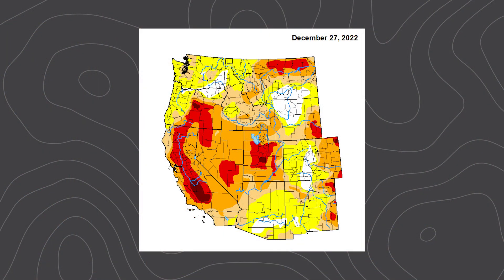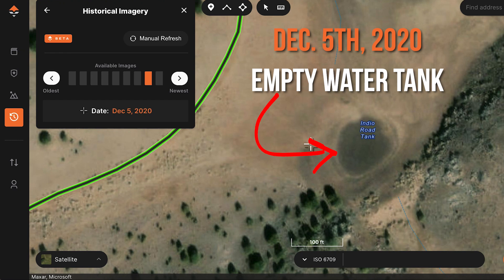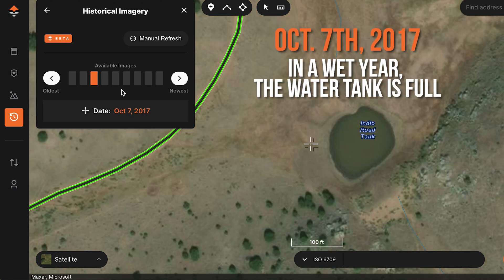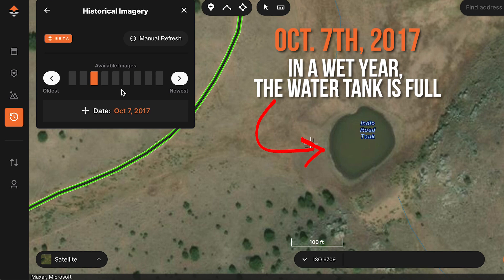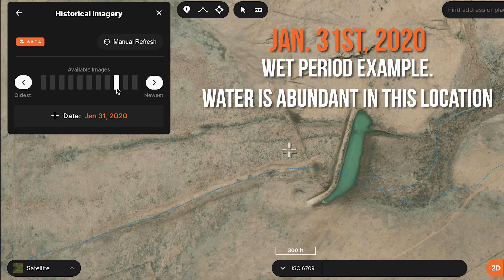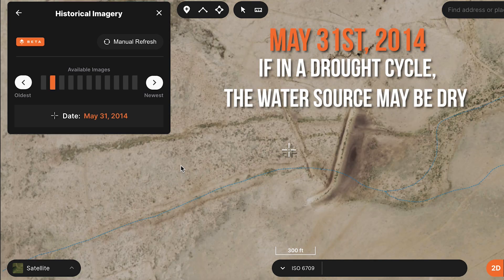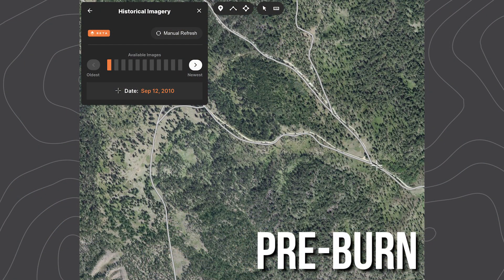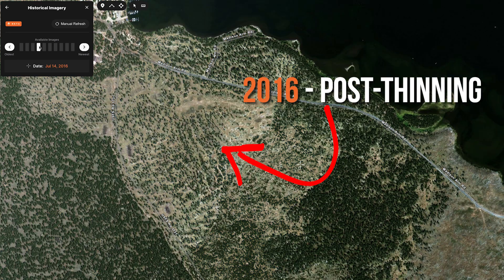GOHUNT Historical Imagery | How and Why to Use It!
Randy Newberg explains why historical imagery is vital to e-scouting! Historical Imagery brings you a robust library of satellite imagery for any spot you can think of. E-scout like never before with a historical view of your hunting area.